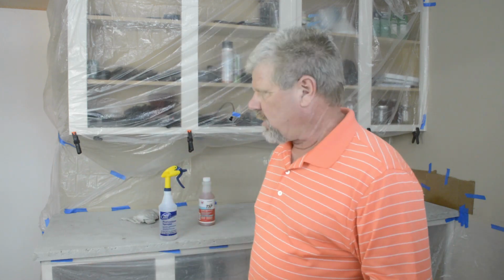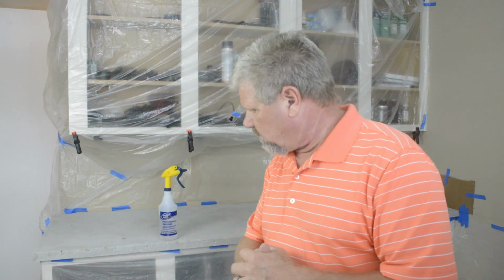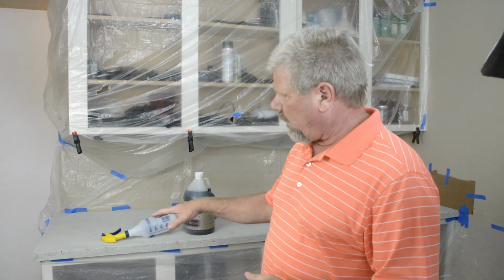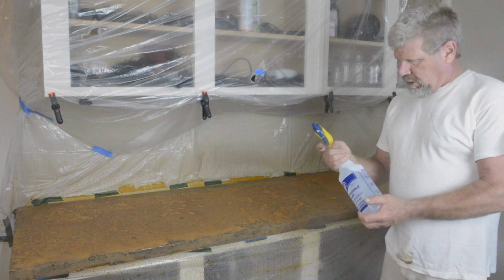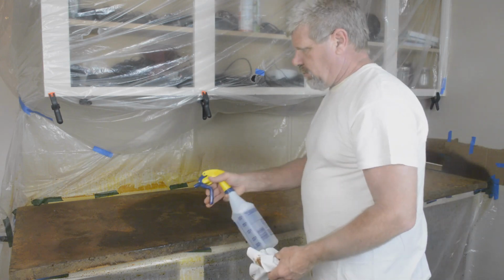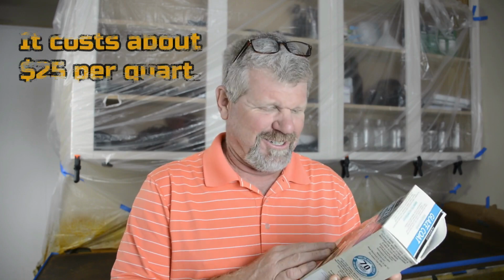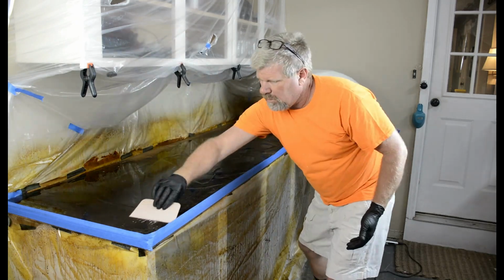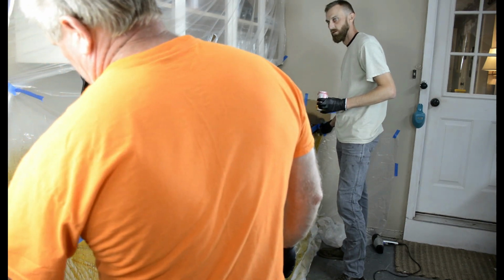How to stain concrete counter tops Simple DIY!!!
My buddy Brian talked me into doing videos on my garage studio/remodel projects.  I am building a kitchen in the garage for my studio.  I used an acid stain and a bar topper sealer and the countertop came out awesome!!!  Next step is to build the cabinets where the show will be filmed.  Then we are going to build an island with a cook top.  The stain was by Concrete Coatings it was their Vivid : Mission Brown
The seal was a glaze that I bought at Lowe's: It is by Famowood. It was $25 and some change at my Lowe's.nn This was a great project and I hope you guys try concrete for your next countertop!